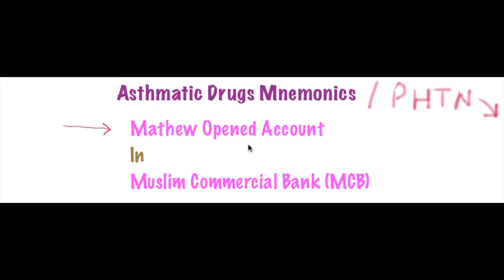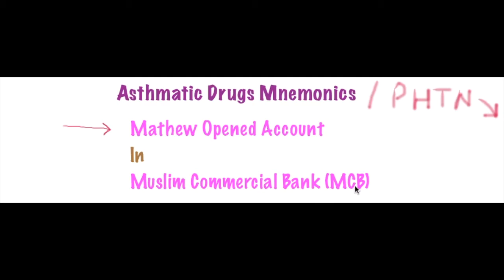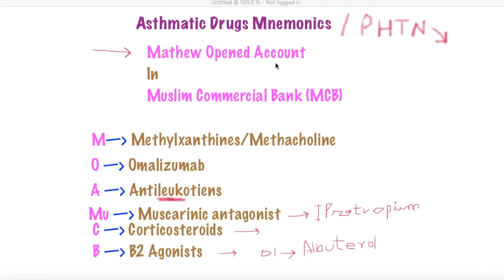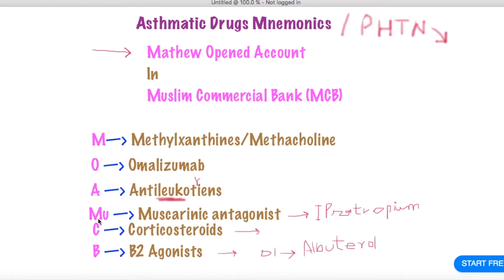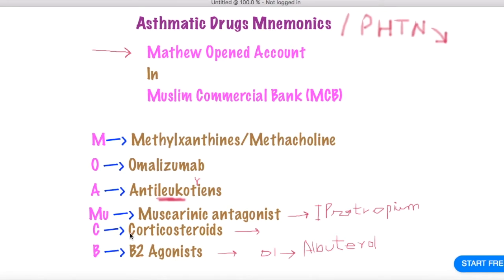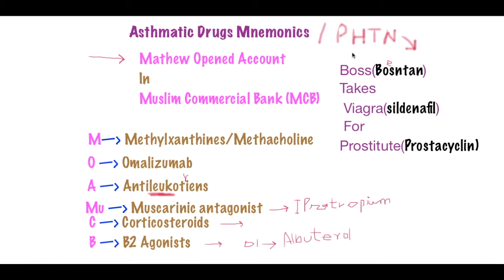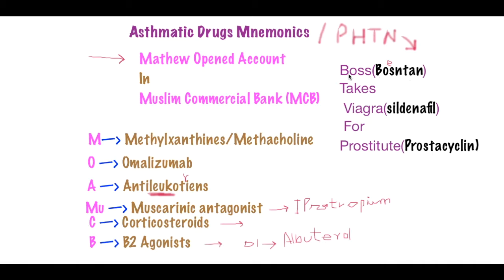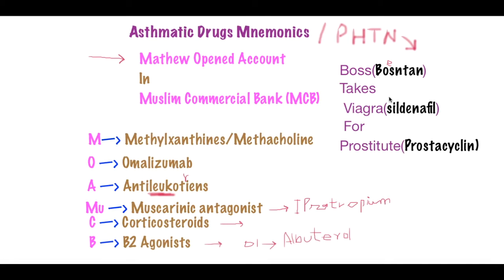RESPIRATORY DRUGS Mnemonic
Asthmatics/ pulmonary HTN drugs . our try is to make medicine easy for you guys. we need you likes and subscription to make more videos like this , the more subscriber we get the more proper videos will be there , easy and short